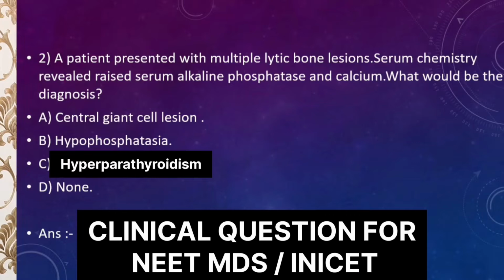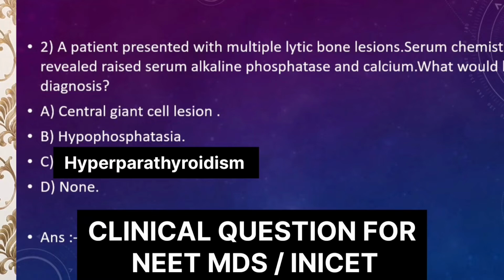Clinical Question in NEET MDS / INICET | Day-2 | With Solution By: Dr.Surabhi Sahney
Hello everyone here i come with another video of clinical solutions with solutions